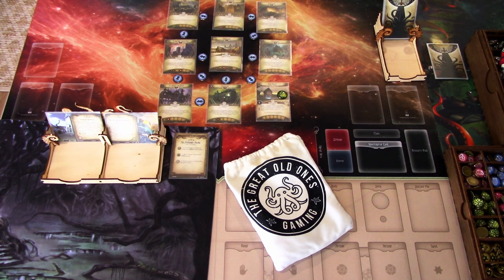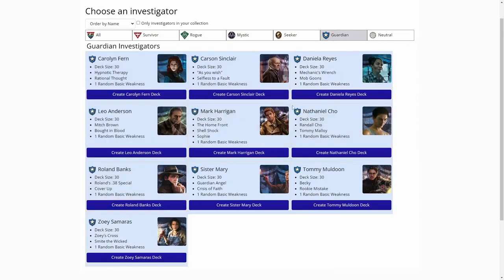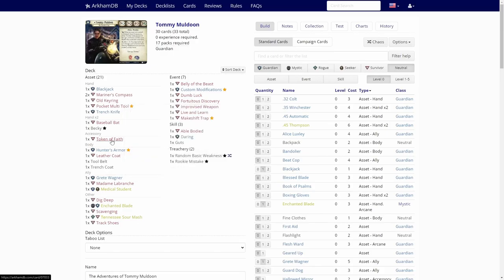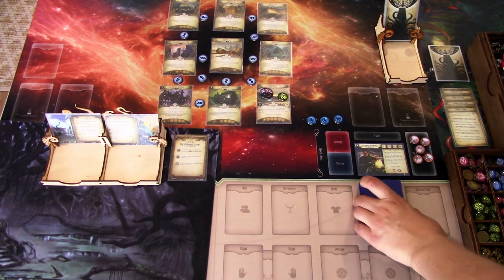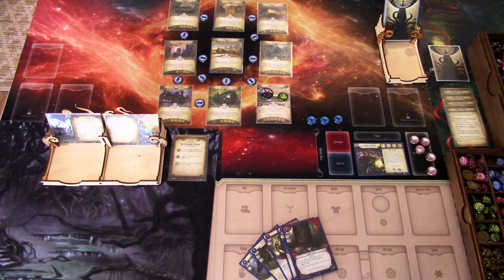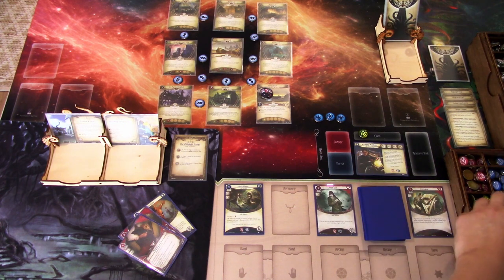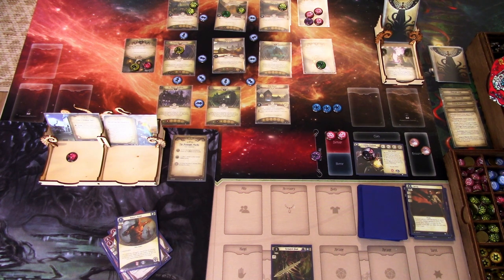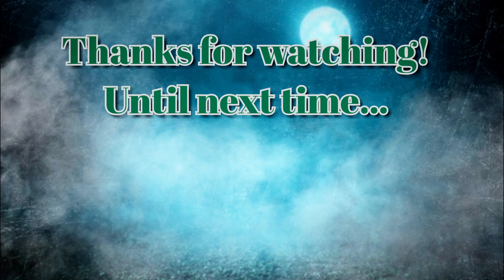Arkham Horror LCG Eye of Chaos Episode 23: Tommy Muldoon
Eye of Chaos is a series where I will take a random investigator through The Midnight Masks Scenario and trying to do as best I can. I will be generating the decks for the investigators on Arkhamdb, where you can just hit the "Chaos" button and make a deck using random cards from the card pool that are available for the investigator. In this  episode the lucky (or unlucky) investigator will be Tommy Muldoon! The Eye of Chaos is upon us!

Elsie Gee Tokens shop on Etsy.com:

Token boxes from Kirby's Workshop on Etsy.com:

Encounter deck holder from Boardgame Backup on Etsy.com: